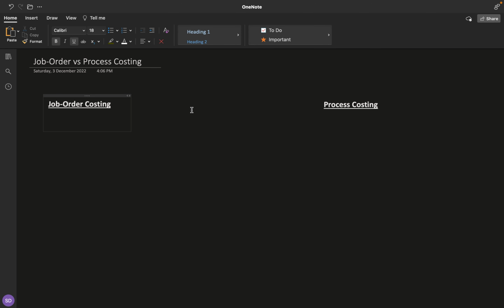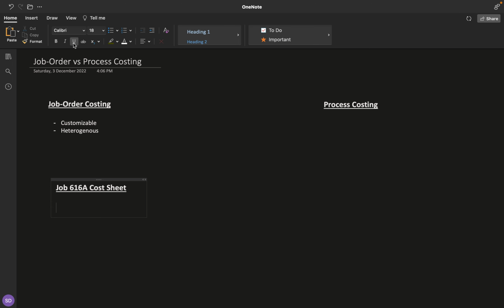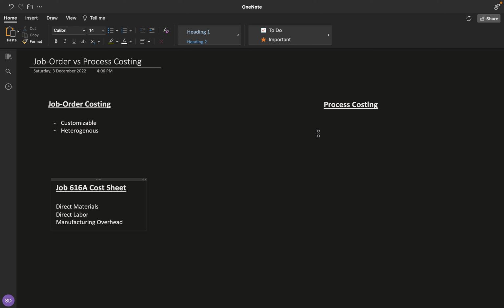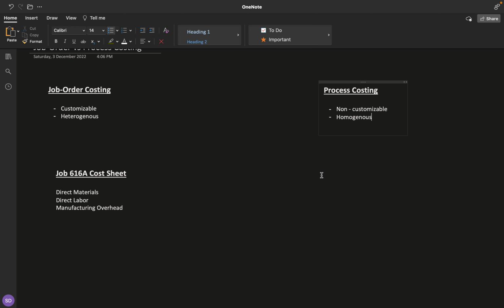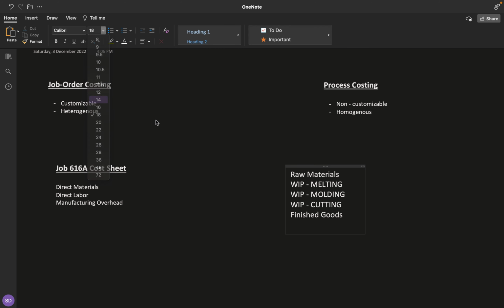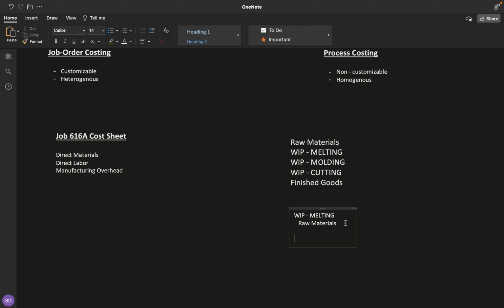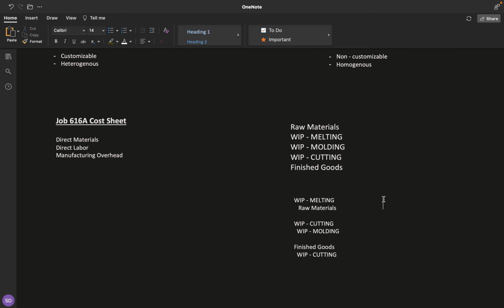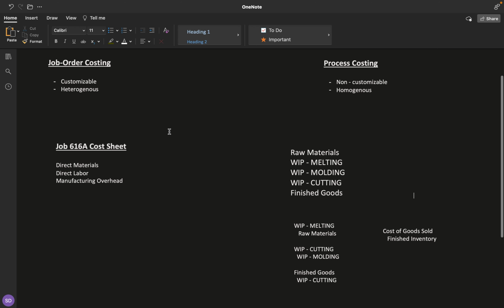Job Order vs Process Costing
In this video, we'll go over the differences between Job Order & Process Costing and how each cost is presented :)